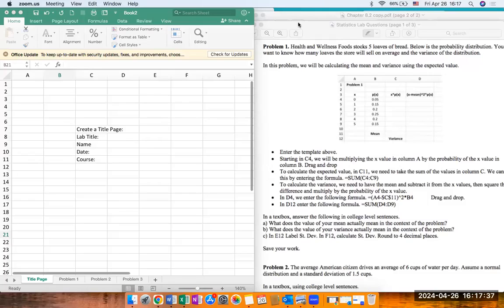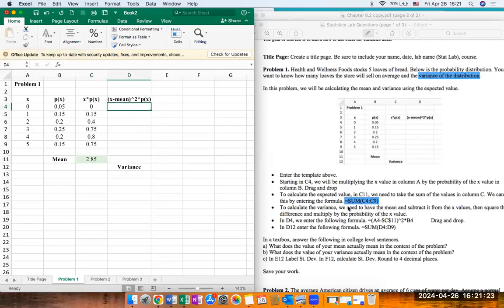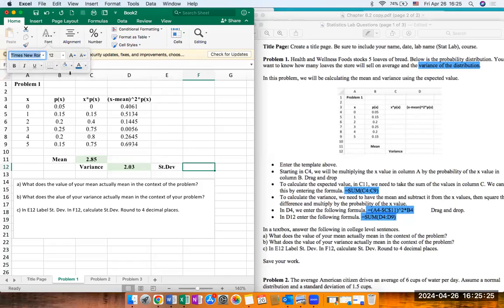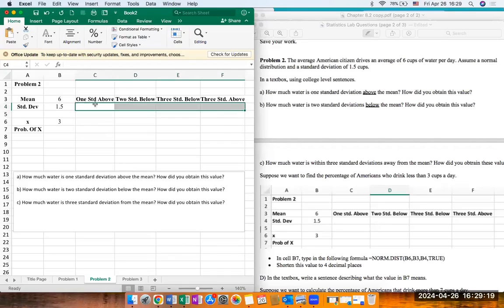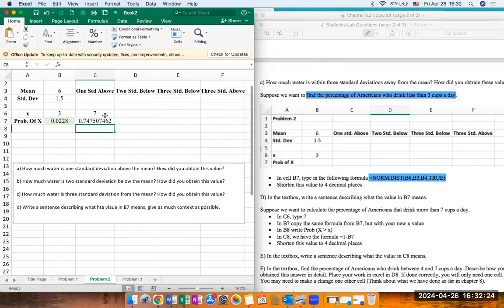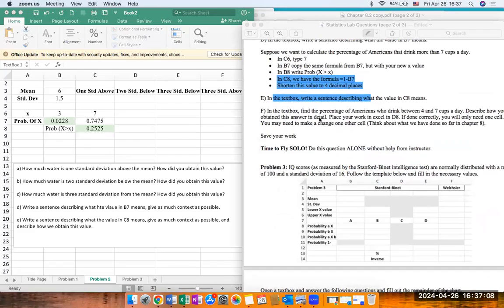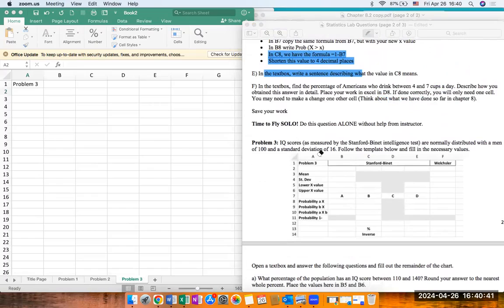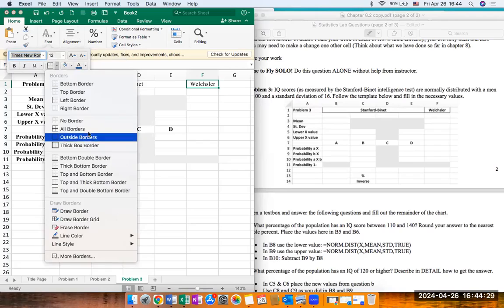Math 105 Stats Lab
In this video we will be using Excel to find the probability through statistical means.